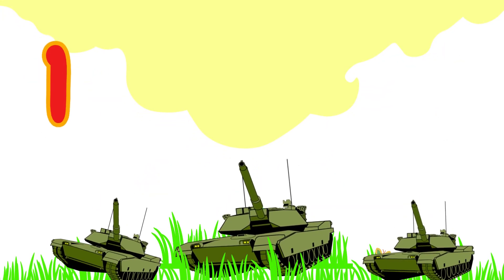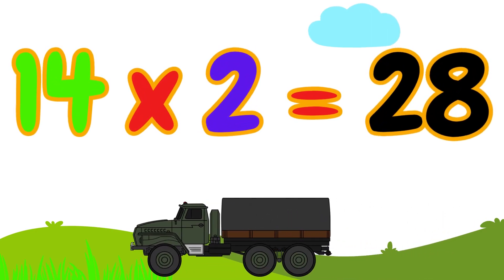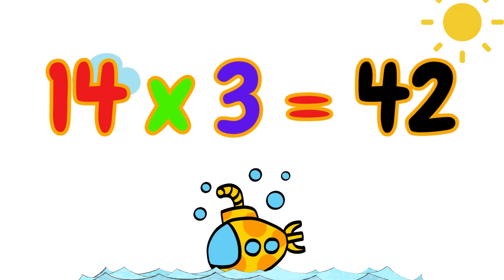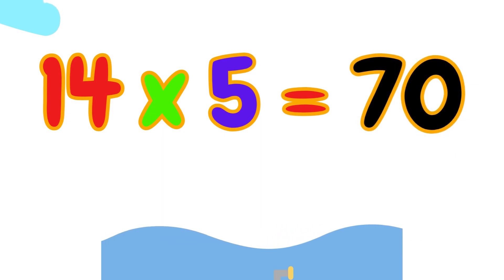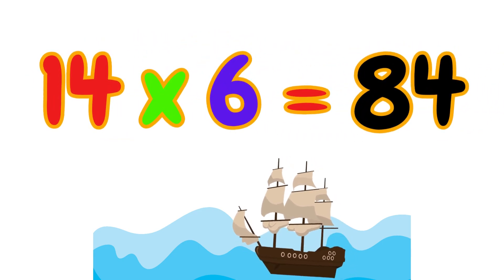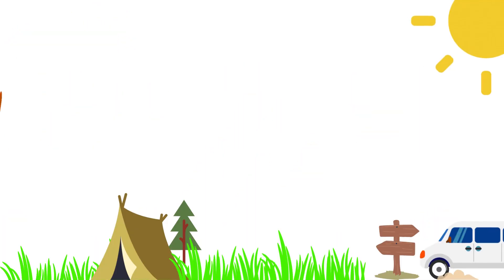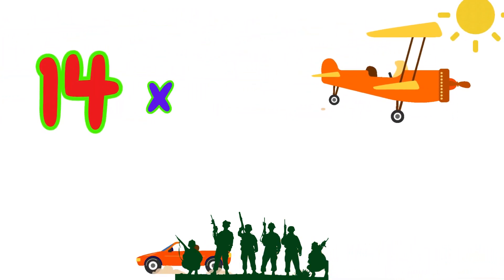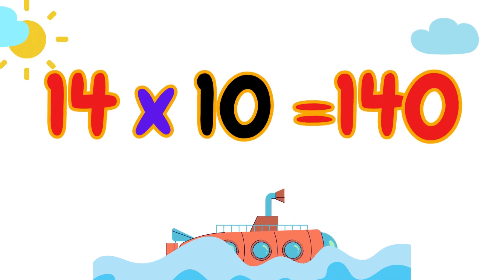Kids Table 14, Multiplication of 14, 14 ka pahara, without music, بدون موسیقی